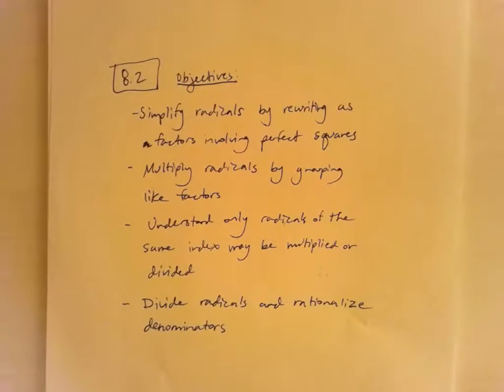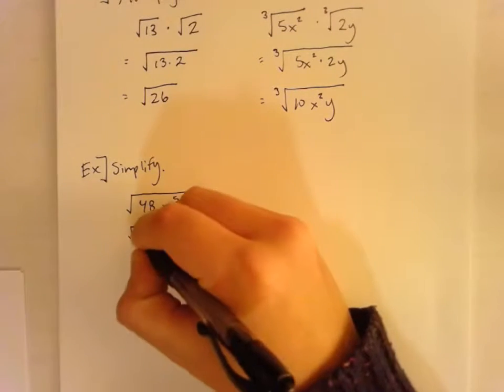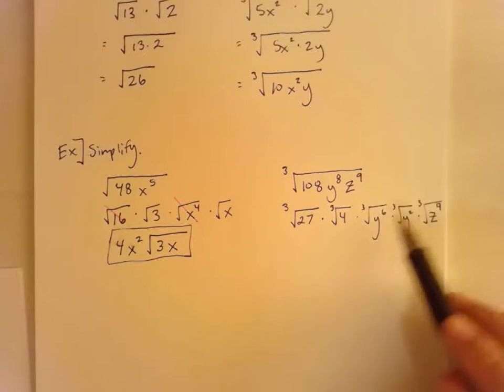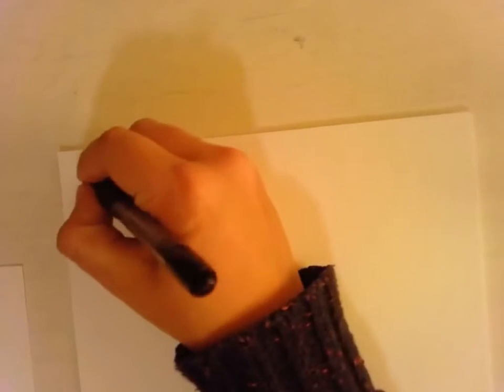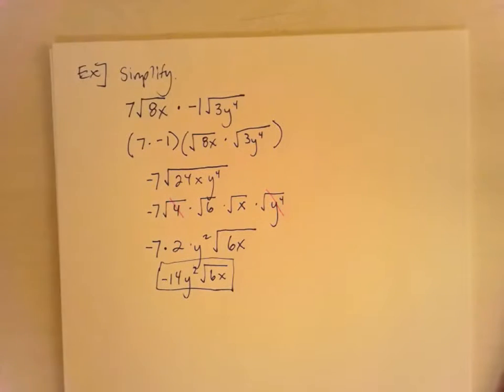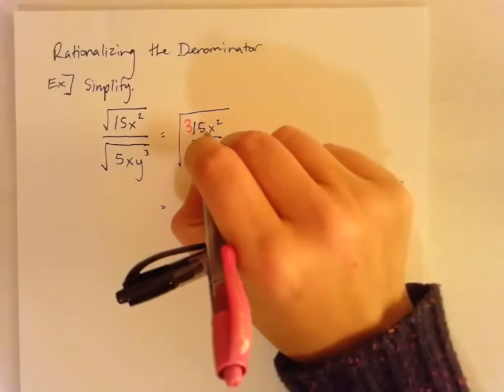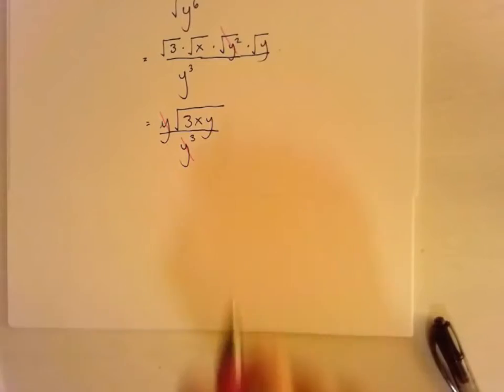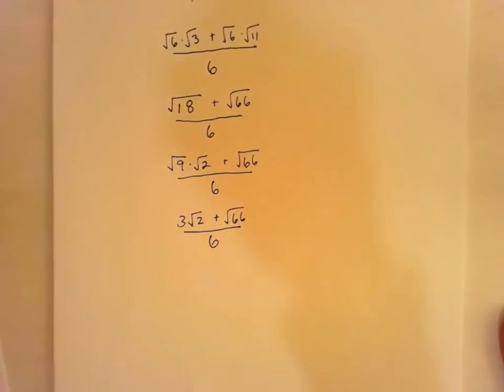8.2 Multiplying and Dividing Radicals